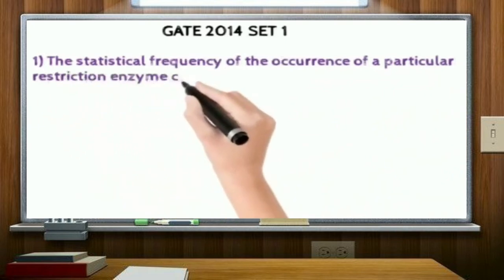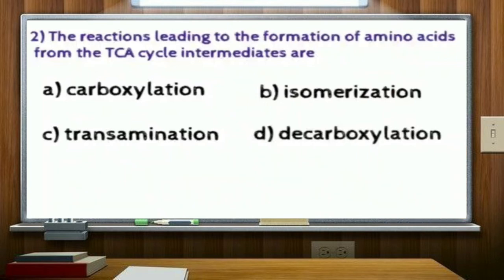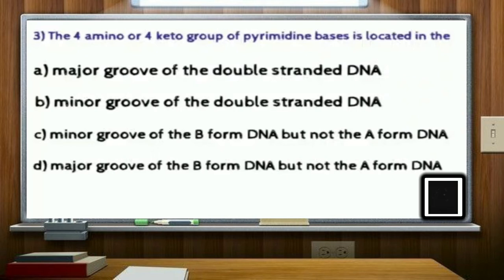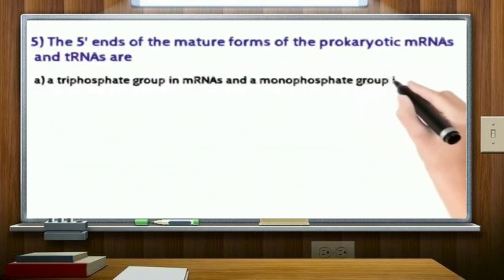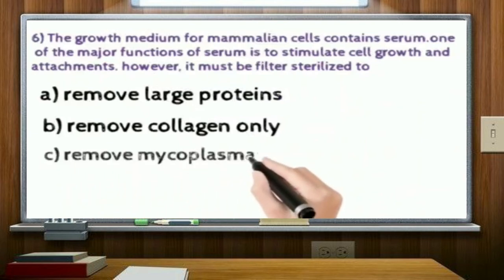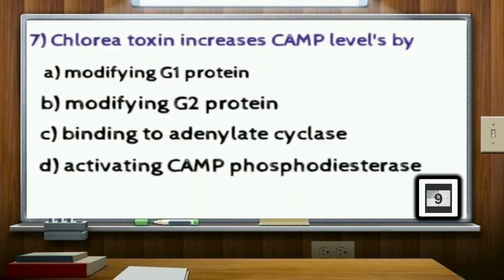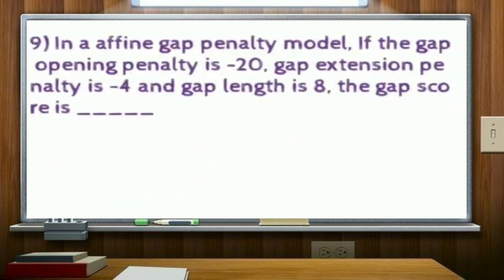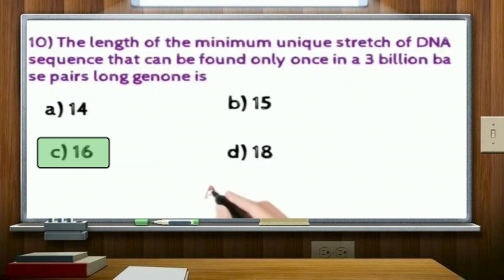GATE Biotechnology 2014 | GATE 2021 | GATE Biotech | GATE lifescience | Exam preparation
Welcome back to OdigosHUB

 What is the importance of this Exam? And when it comes to GATE, many of them are aware of the fact that it is one of the toughest yet at the same time prestigious competitive exams among the students who desire to appear for this exam.

Graduate Aptitude Test in Engineering (GATE) is an all-India examination that tests a comprehensive understanding of candidates in various undergraduate subjects in engineering and sciences.GATE is conducted every year jointly by the Indian Institute of sciences and 7 Indian Institute of Technology(IIT Bombay, IIT Delhi, IIT Guwahati, IIT Kanpur, IIT Kharagpur, IIT Madras, and IIT Roorkee)on behalf of the National Coordination Board-GATE under the Union Ministry of Human Resources Development(MHRD). Not only in India but there are certain Universities outside India that considers the GATE score for their entrance process.

join us as we share more question with solved answer

do comment your marks on the comments